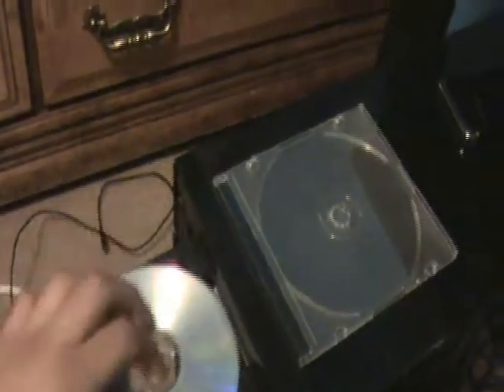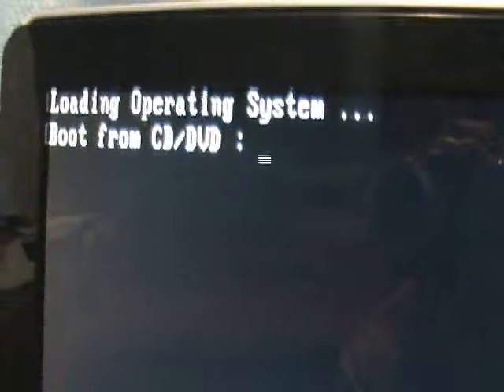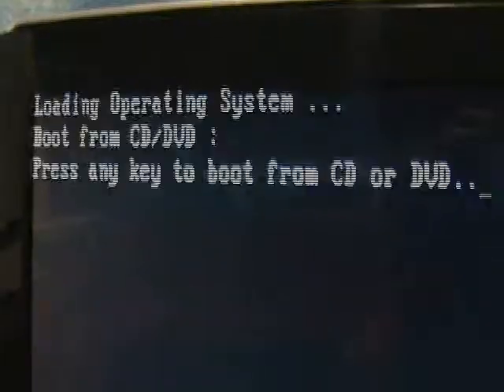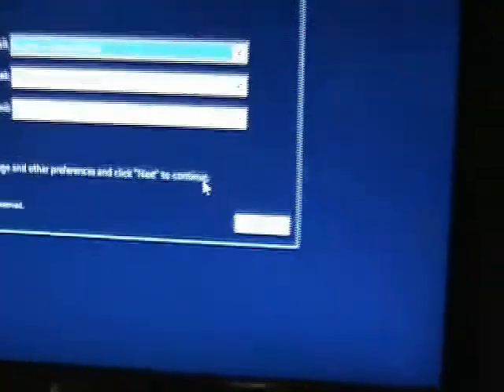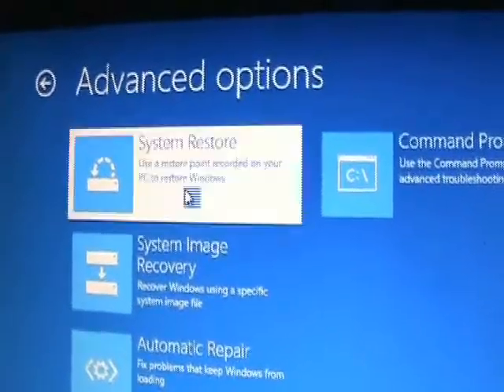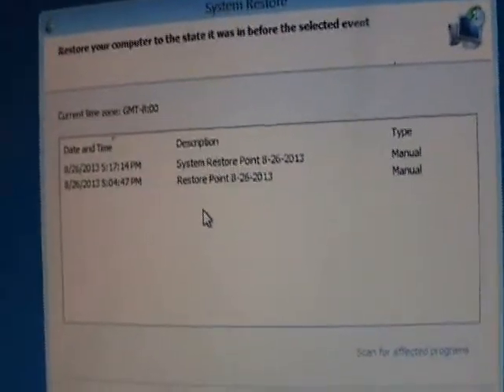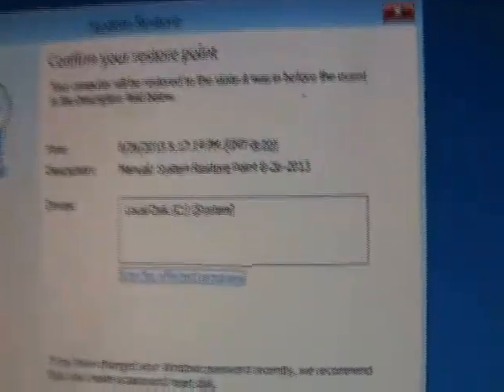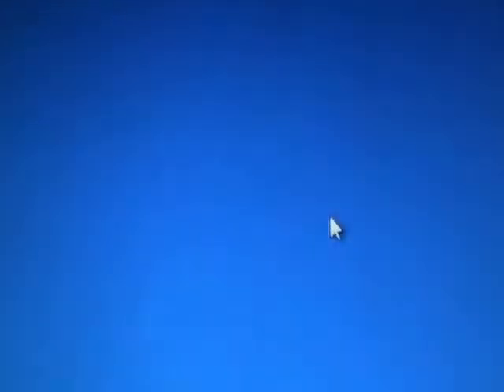How To Remove The Interpol Virus On Windows 8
In this video tutorial I will show you how to remove The Interpol Virus On Windows 8.  It is a little more difficult than Windows 7 but it is possible.  By using a WIndows 8 installation disk you can access system restore and get rid of the virus.

tune-up.